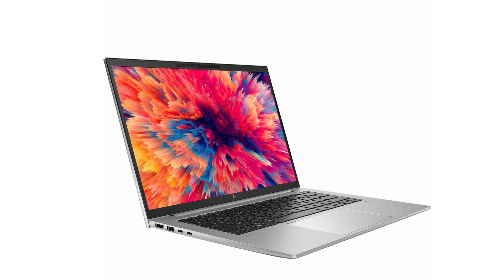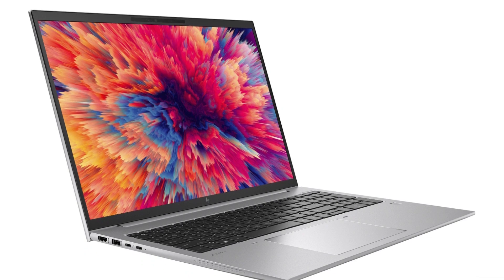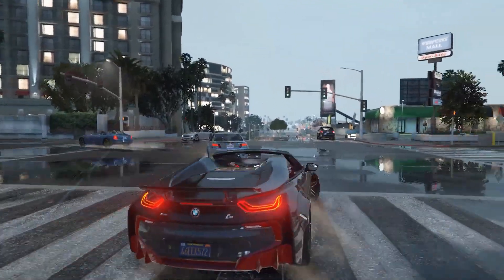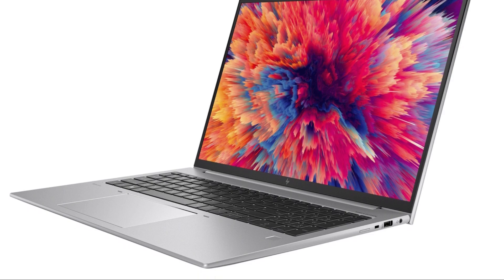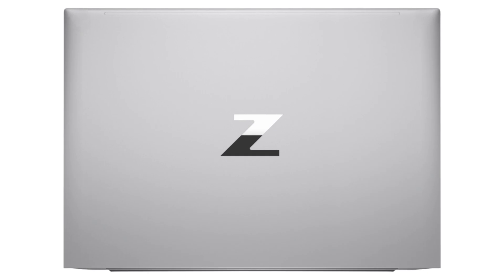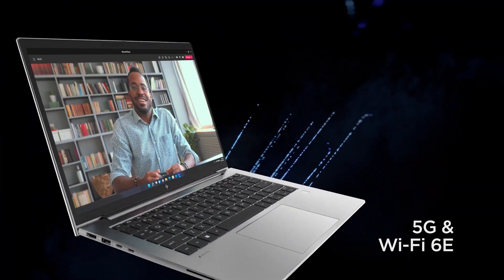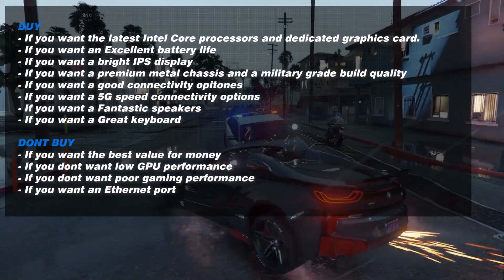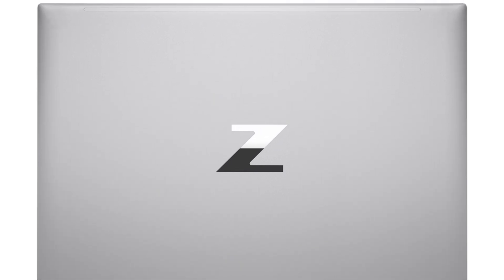HP ZBook Firefly 16 G9 review in 2023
Timestamp
0:00 - Intro
1:01 - Design
2:25 - Connectivity
4:22 - keyboard
5:02 - Webcam
5:59 - Speaker
6:25 - Display
7:24 - Performance & Basic spec comparison
8:11 - RAM
8:36 - Storage
8:59 - GPU
11:14 - Gaming performance and FPS
11:53 - Battery life
12:38 - Maintenance and upgradability
13:37 - Why you should and shouldn't buy
14:18 - Summary